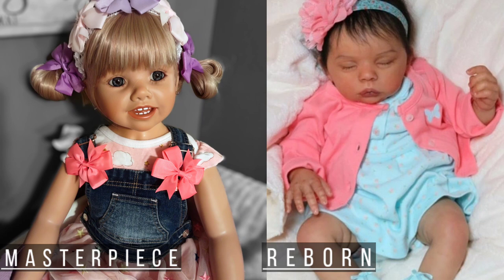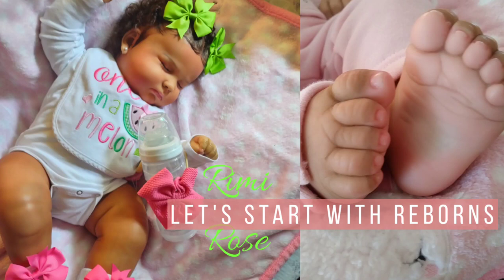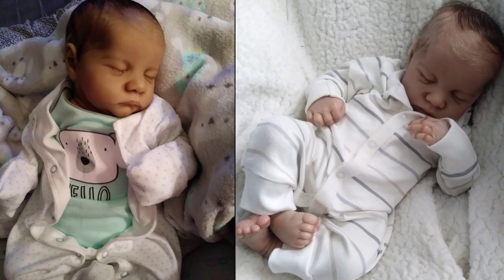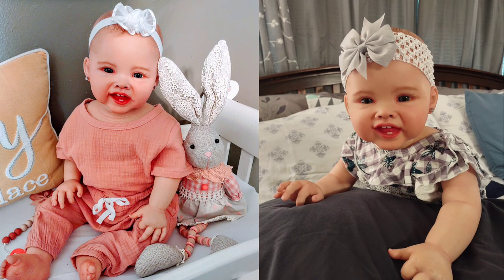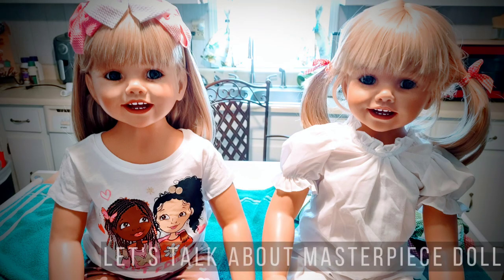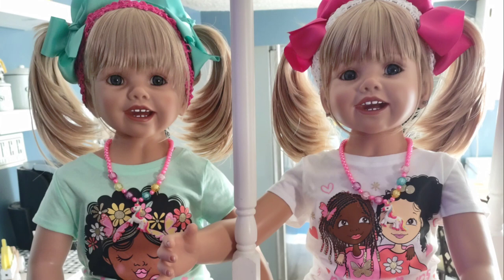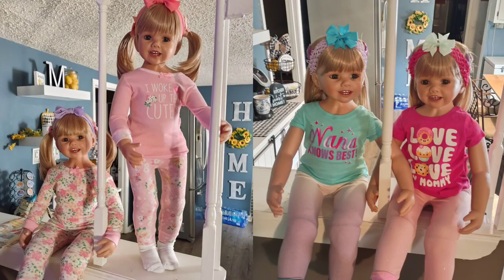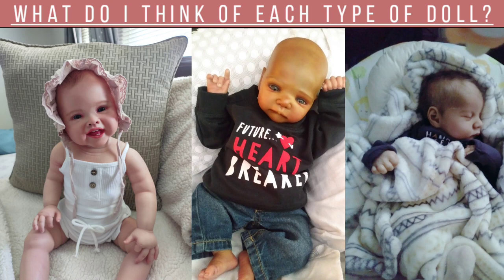The difference between Masterpiece Dolls and Reborn Dolls + Pros and Cons 🙂🤔🤨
THIS IS AN ART DOLL CHANNEL SHOWCASING REALISTIC, LIFELIKE DOLLS. THERE ARE SO MANY DEFINITIONS OF BEING A COLLECTOR: SCULPT& PAINT,  DISPLAY, BUY & SELL, BUY & INTERACT. AS FOR ME, I LOVE TO INTERACT AND SHARE INFORMATION. BUT, LET IT BE KNOWN, THIS IS A HOBBY. JUST LIKE ALL HOBBIES, INVESTING TIME, LOVE, AND DEDICATION IS A CHOICE. I THINK HOBBIES CAN BE BEST DESCRIBED AS FINDING ONE'S HAPPY PLACE. THIS PARTICULAR HOBBY MAY SEEM STRANGE, PECULIAR, OR EVEN WEIRD. AN ENTHUSIAST WHO ENJOYS STAMPS, ROCKS, COINS, ETC AND BUYS SPECIAL DISPLAYS, WILL SPEND MONEY TO HOUSE AND SHOW OFF THEIR HOBBY. IT MAY NOT BE MY CUP OF TEA, BUT I GET IT. IT'S THERE HAPPY PLACE. SO IF YOU HAVE NEGATIVE FEELINGS ABOUT THESE TYPES OF VIDEOS, SIMPLY TUNE OFF. IT'S THAT SIMPLE. RUDE OR OFFENSIVE COMMENTS WILL NOT BE TOLERATED NOR WELCOMED. BUT, IF YOU ARE A PERSON WHO DOESN'T UNDERSTAND OR PERPLEXED AS TO WHY THIS IS A HOBBY AND WOULD LIKE TO KNOW MORE...YOU MAY BE PLEASANTLY SURPRISED. I LOVE TO HELP AND ANSWER QUESTIONS TO ANYONE WHO IS GENUINELY INTRIGUED BY THE DOLLS. BEFORE YOU JUDGE SOMEONE'S ELSE'S DECISIONS, THINK HOW IT WOULD FEEL TO BE JUDGED AS WELL. EVERYONE HAS A HAPPY PLACE WELCOME TO MINE.